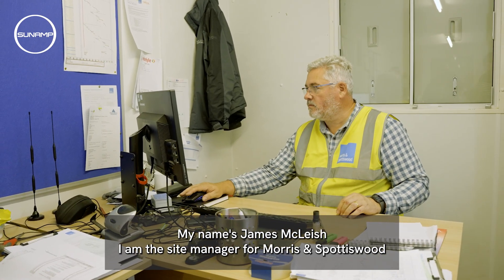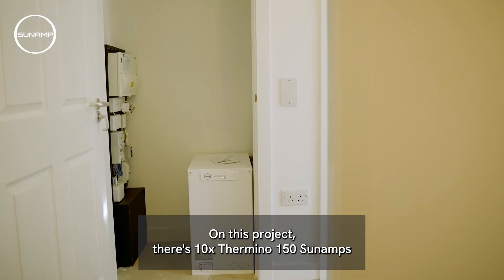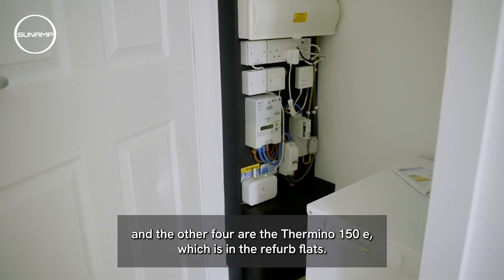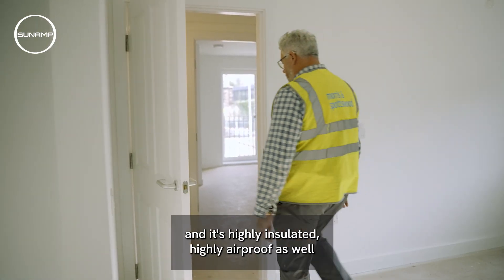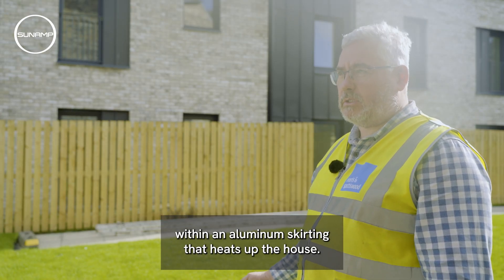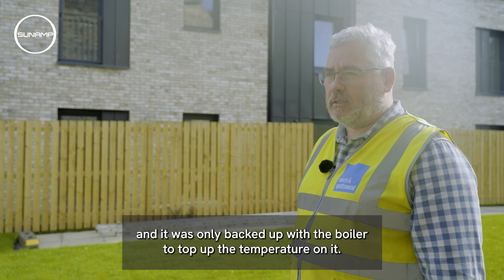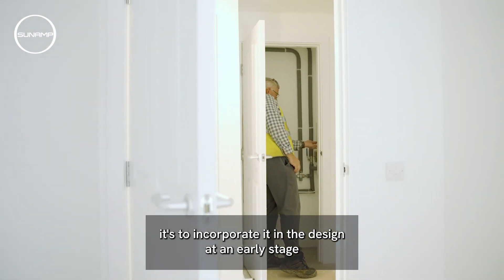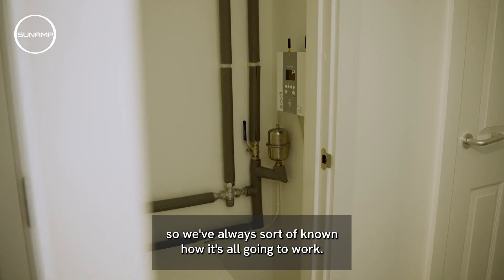Space-saving hot water solution for social tenants in Midlothian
Social housing flats in Dalkeith have been fitted with Thermino batteries by facilities management and construction company Morris & Spottiswood on behalf of Midlothian Council, to provide mains pressure hot water for tenants without the need to use gas.

James McLeish, Site Manager for Morris & Spottiswood, talks through the process of incorporating Thermino batteries in this project and the expected benefits for the tenants.